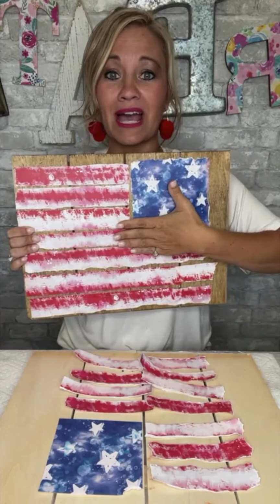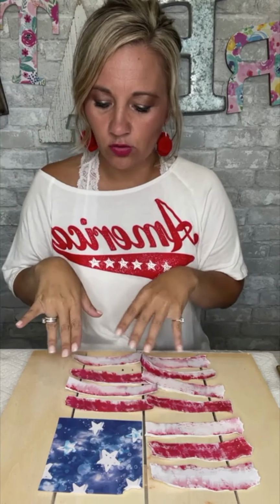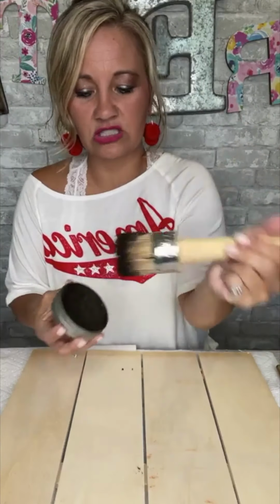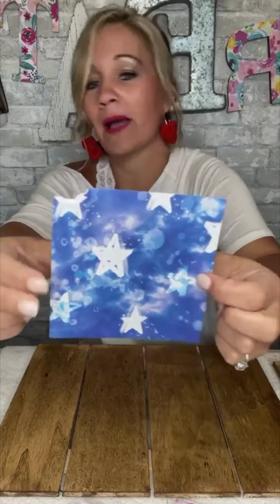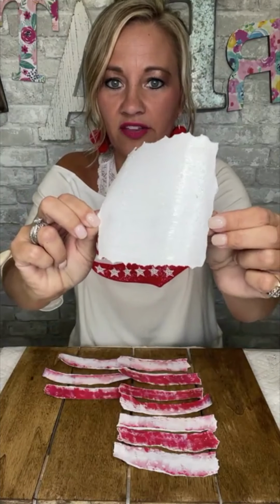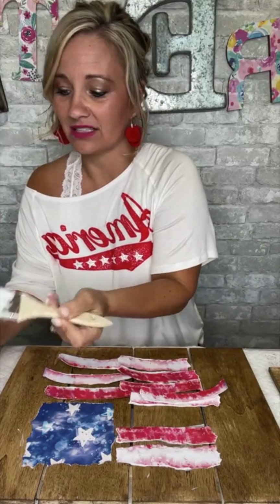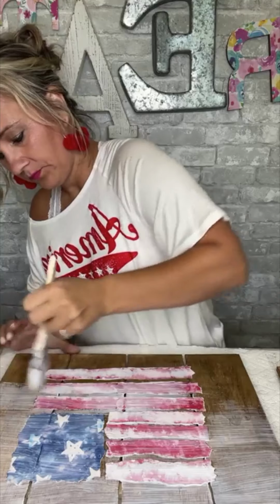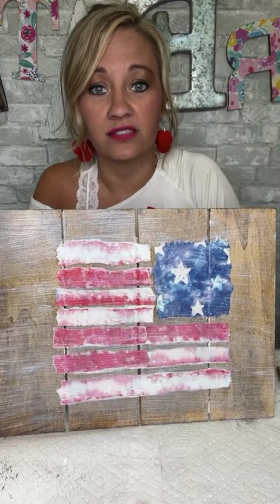DIY | American Flag Wood Decor!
This is THE perfect DIY American flag wood craft for anyone looking for some patriotic decorations. If you're looking for some decor that is quick, easy and affordable. Time stamps and supplies you need all down below!

Supplies:
🇺🇸 Plaid Crafts pallet wood sign
🇺🇸 Your choice of stain
🇺🇸 scrap book paper
🇺🇸 Modge Podge

Hey y’all! Thank you SO MUCH for clicking on this video and supporting my channel! If you like what you see, be sure to check me out on all the other places I’m hanging out at on the internet!

DID YOU KNOW I HAVE AN ONLINE BOUTIQUE??

Time Stamps:
0:00 - Introduction
1:57 - Step 1
4:19 - Step 2
6:27 - Step 3
9:00 - Optional Step 4
11:30 - Finished Product